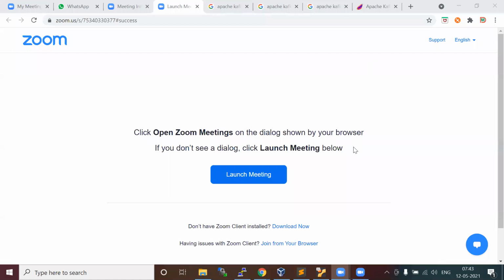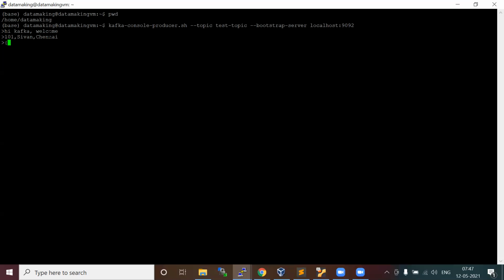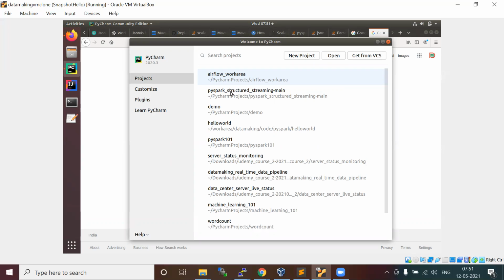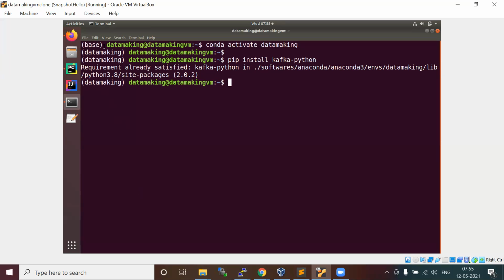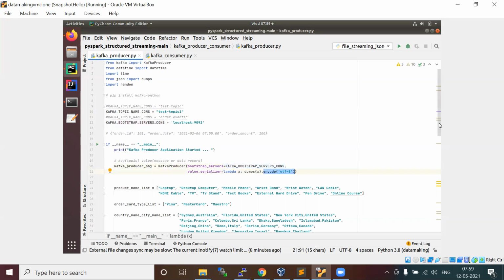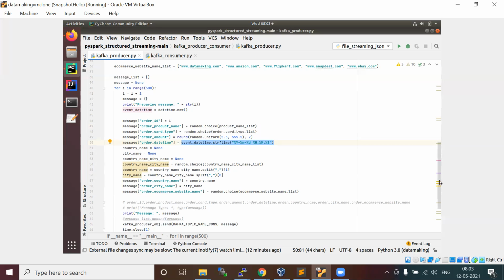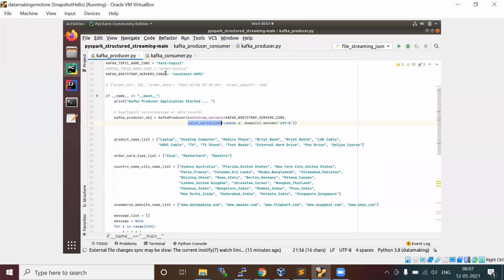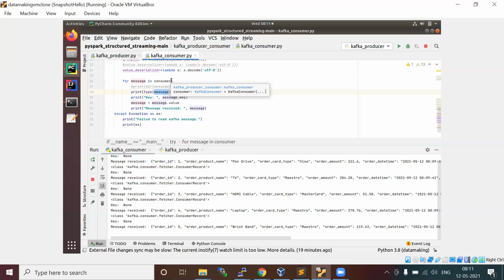Apache Kafka Concepts | Hands-On | Part 2